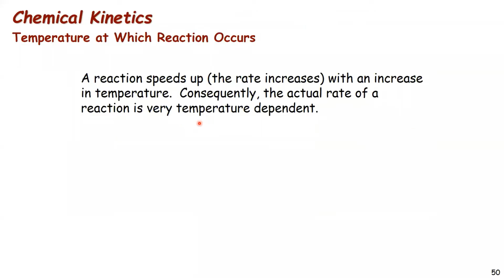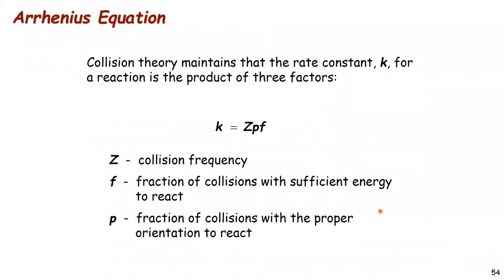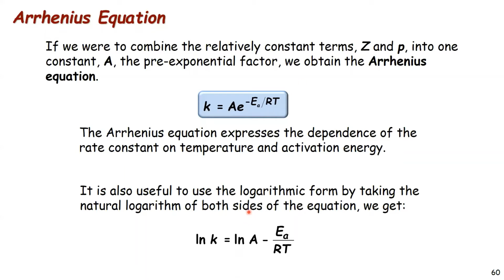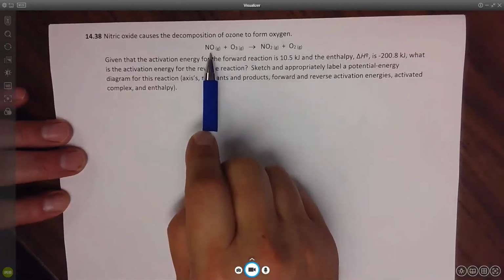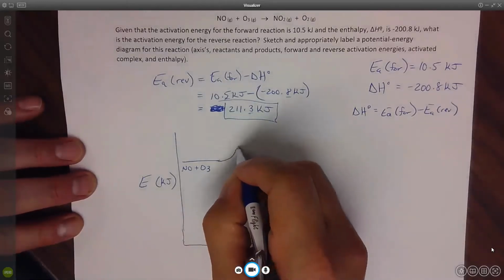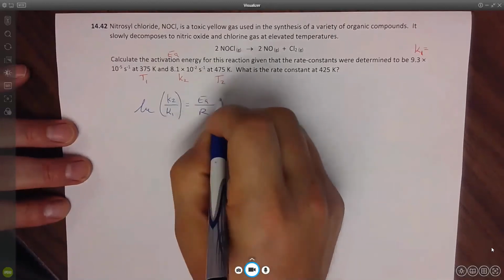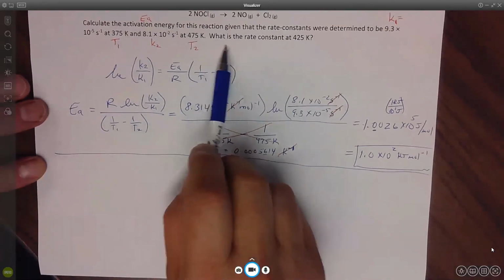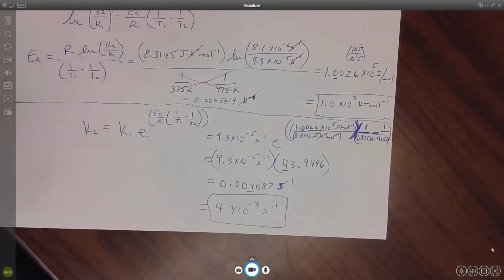Chapter 14 - Part 3 - Chemical Kinetics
Chapter 14 - Part 3 - Chemical Kinetics:  Reaction rates and temperature, potential-energy diagrams for chemical reactions, and the Arrhenius equation (collision theory further explored).  This video follows the introductory chemistry textbook Chemistry: Structure and Properties, 2nd edition, Nivaldo J. Tro, Pearson, NJ (2018) ISBN: 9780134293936